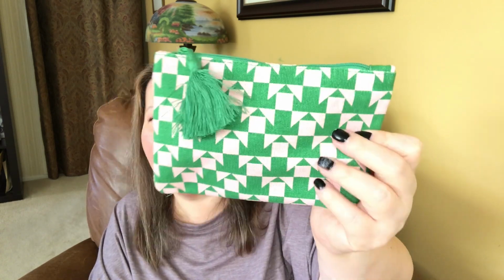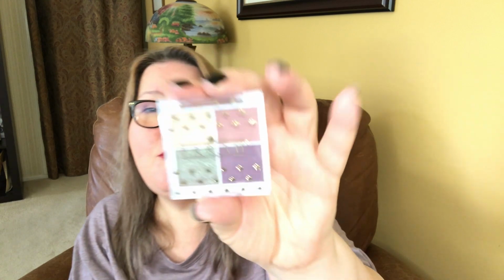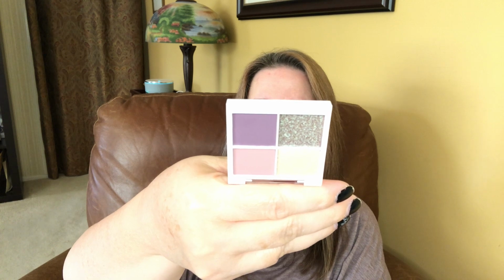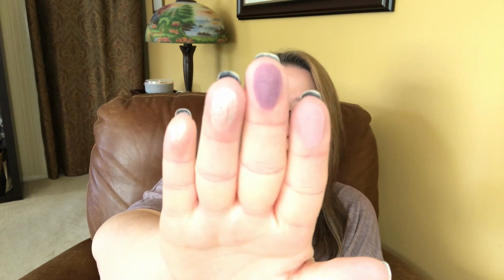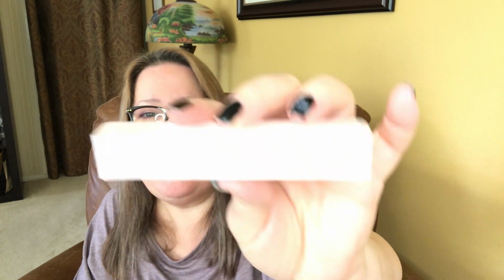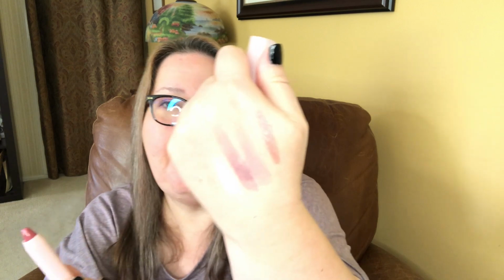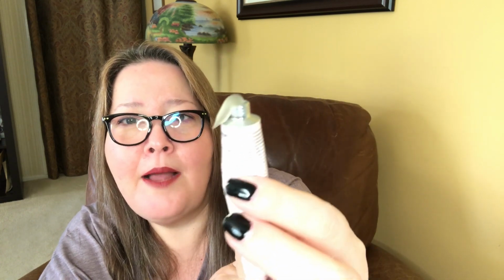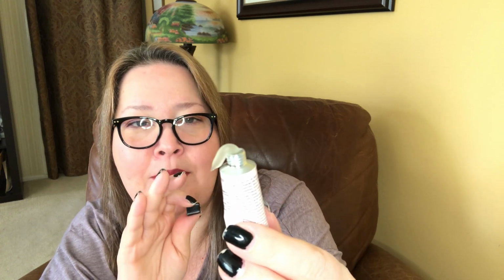Ipsy Glam Bag - Unboxing August - Glambag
The Ipsy Glam Bag started it all for me and I still love it. It’s such a great way to try new products, find favs… and for $15 it can’t be beat!

Magic Candle Co.

One Time Box no commitment - cost $64.99
Quarterly Subscription - $54.95
Annual Subscription - $199.80 - you save $20.00